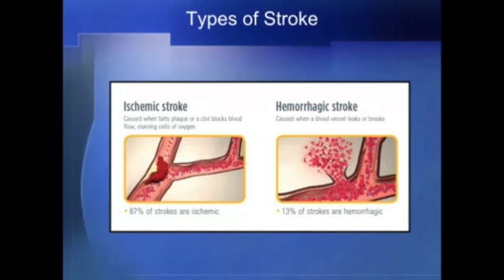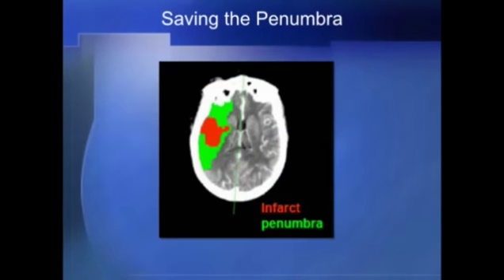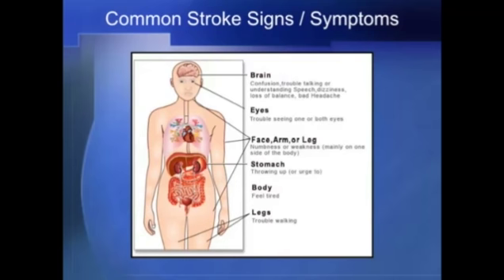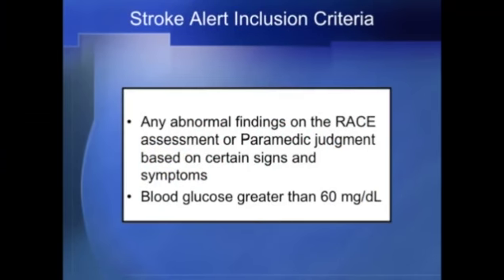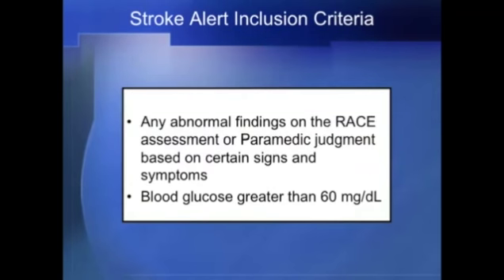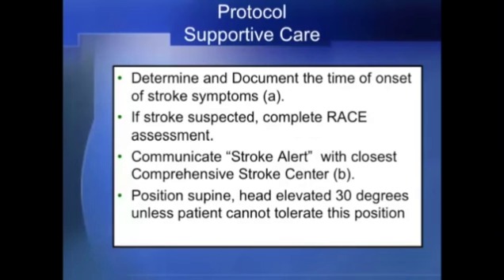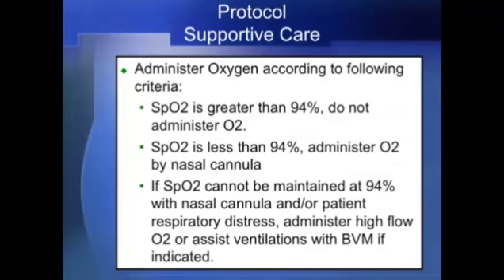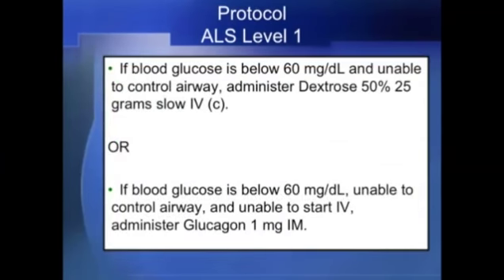Broward 2015 Stroke Protocol and RACE Assessment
Broward County EMS Agencies are rolling out a new Stroke Triage protocol in conjunction with the Comprehensive Stroke Center at Memorial Regional Hospital.  This video provides training on both the protocol and the RACE Scale.